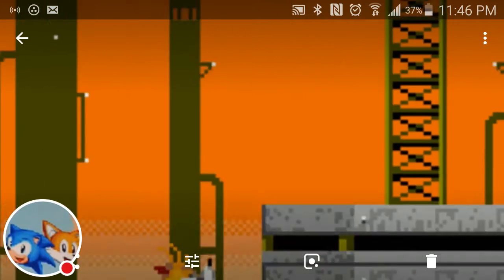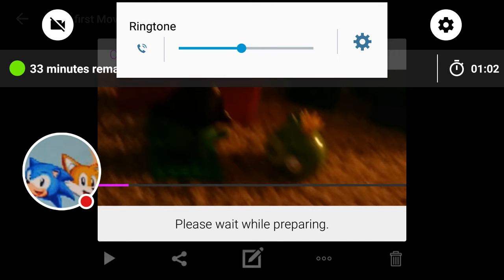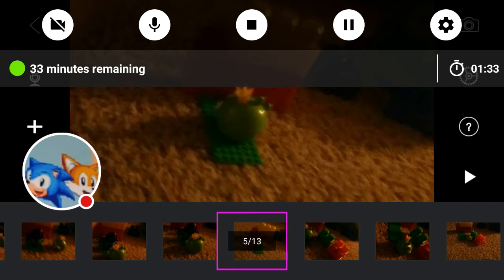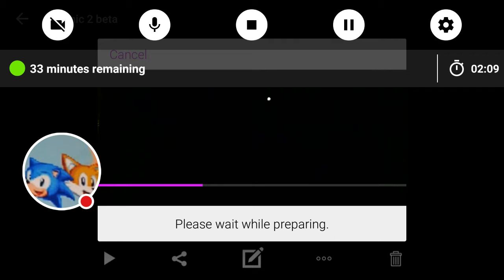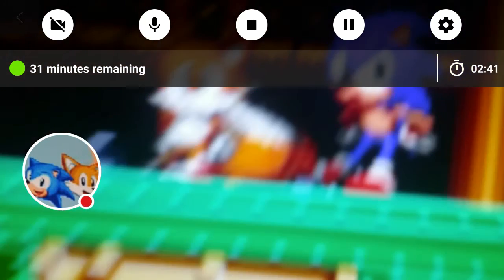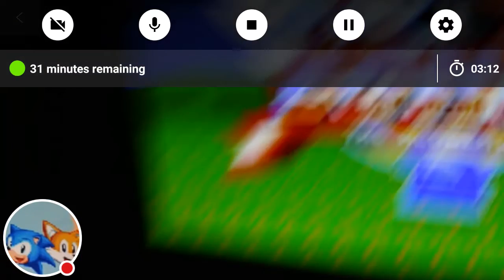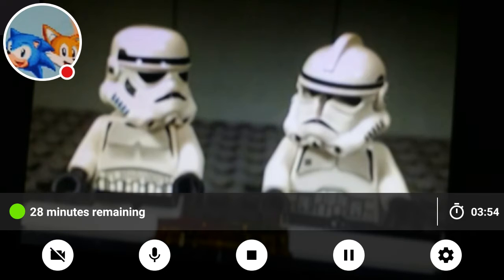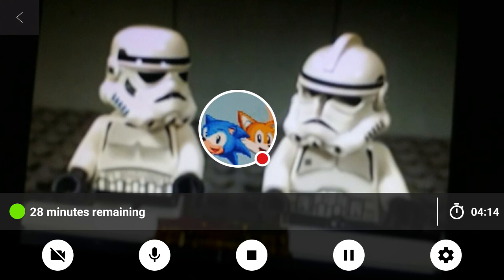Sonic piggy Lego star wars